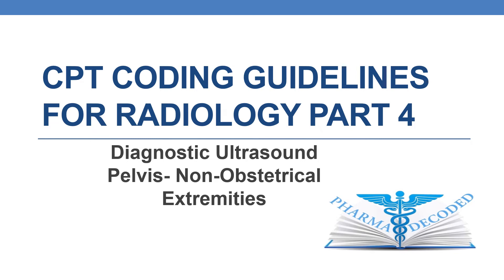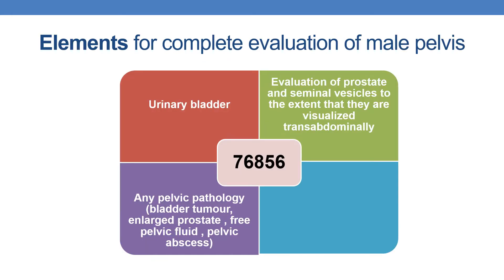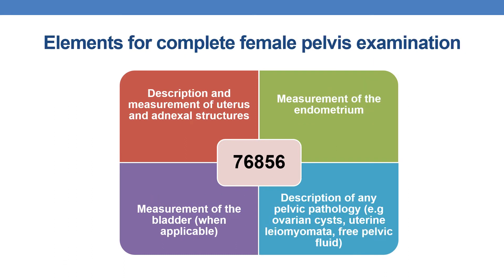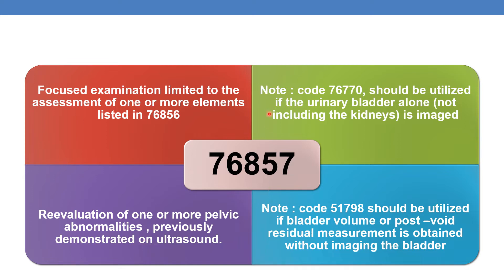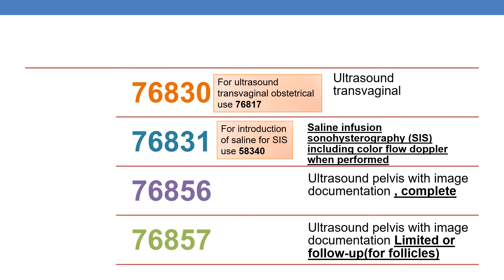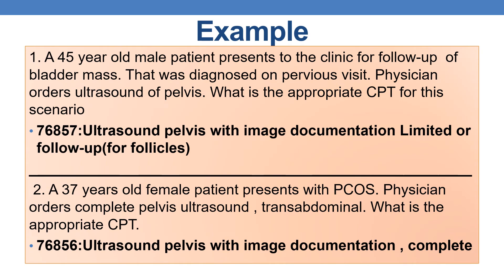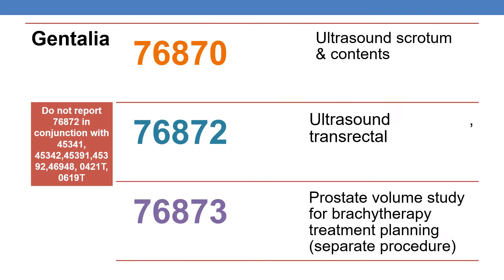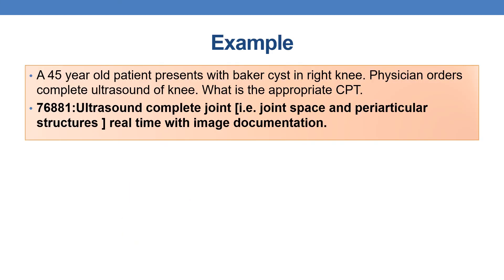CPT CODING GUIDELINES FOR RADIOLOGY PART 4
Diagnostic Ultrasound
Pelvis- Non-Obstetrical
Extremities
Non Obstetrical Pelvic Exam
 Complete
  76856
 Limited
  76857
Extremities
 Complete
  76881
 Limited
  76882